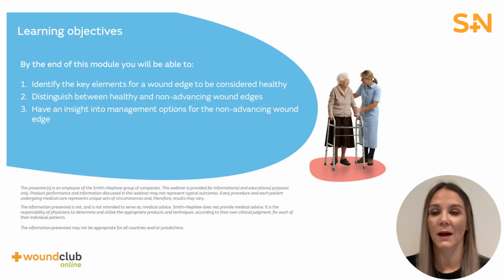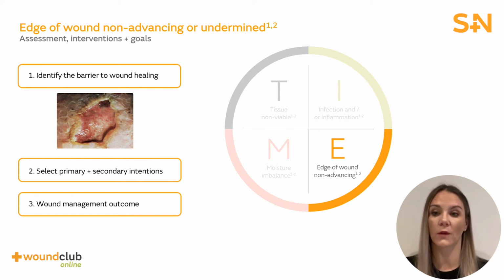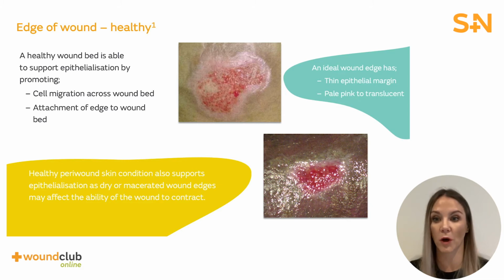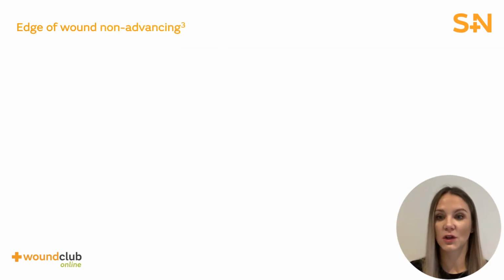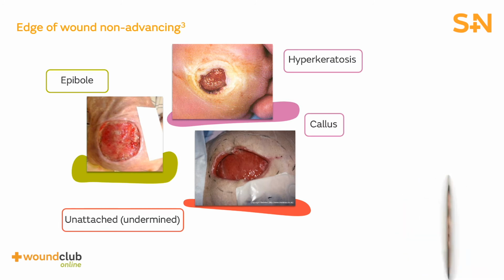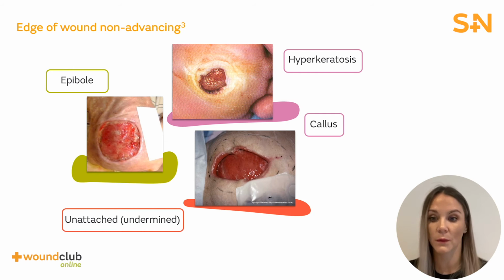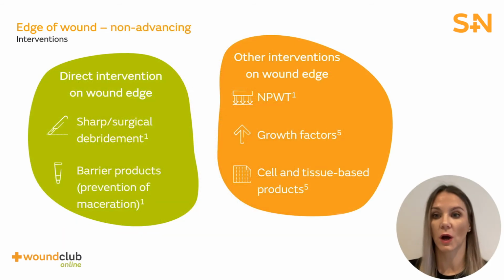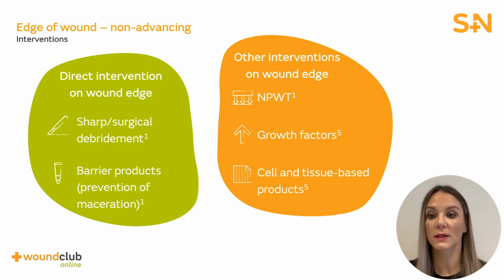Wound Club Online | Module 12: E of T.I.M.E. - Edge of Wound (Bitesize)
Welcome to this Wound Club Online module focussing on the E of T.I.M.E. - Edge of Wound. This educational module has been endorsed by the Tissue Viability Society.

Smith+Nephew are working with the Tissue Viability Service to provide high-quality education for Healthcare Professionals around the UK.

By the end of this module, you will be able to:
- Identify the key elements for a wound edge to be considered healthy
- Distinguish between healthy and non-advancing wound edges
- Have an insight into management options for the non-advancing wound edge

Complete the 15 minute version of this module to download a training certificate which can go towards CPD revalidation

References: 1. Schultz GS, Sibbald RG, Falanga V, et al. Wound bed preparation: a systematic approach to wound management. Wound Rep Reg (2003);11:1-28. 2. Leaper DJ, Schultz G, Carville K, Fletcher J, Swanson T, Drake R. Extending the TIME concept: what.have.we.learned in the past 10 years? Int Wound J 2012; 9 (Suppl. 2):1–19.